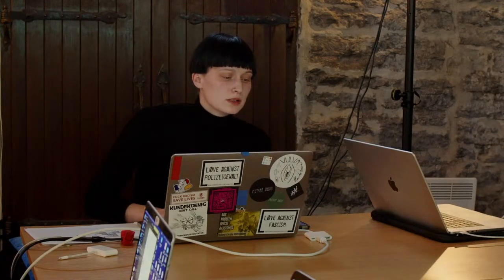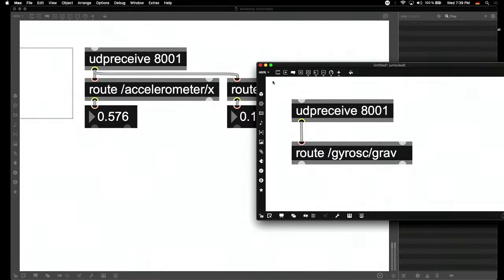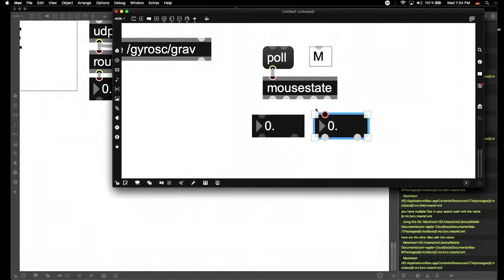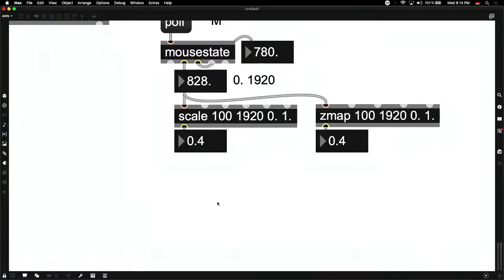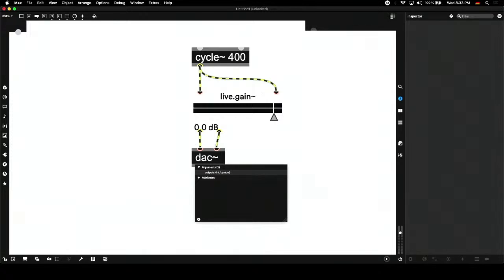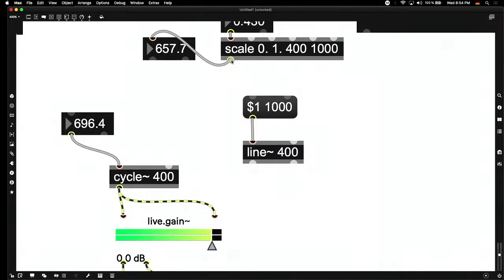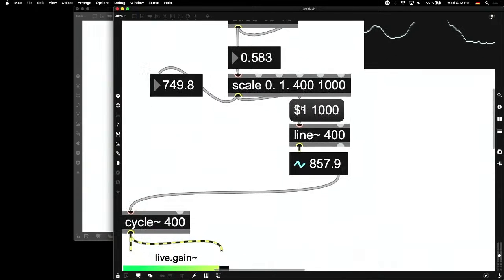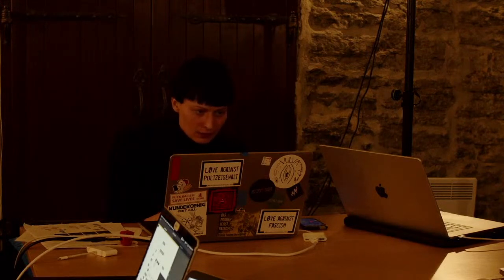EES MTU Live Stream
„EMA juures” on Eesti Elektroonilise Muusika Seltsi ansambli EMA õpitubade sari, mille eesmärk on tutvustada elektrooniliste instrumentide ansamblit kui omalaadset tänapäevast kammermuusikakoosseisu, selgitada helisünteesi ja elektrooniliste instrumentidega seotud teemasid, esitleda erinevaid lahendusi seni loodud muusika juures ning ärgitada ideesid uuteks teosteks.
Kohtumisel tutvustatakse üldisi printsiipe, kuidas inimene tajub heli ruumis, kuidas elektrooniliste vahenditega ruumilisust tekitada ning mis on EMA ansambli võimalused ja eripärad. Näitena tutvustab ja esitab EMA erinevaid teemaga seotud teoseid või katkendeid.
Kohapeale on lubatud kuulama tulla 15 osalejat. Kohale tulles palume esitada vaksineerimis- või läbipõdemistõend koos isikut tõendava dokumendiga. Lisaks palume kanda maski.
NB! Rõhutame, et antud teema puhul on ruumis kohaolek olulise tähtsusega.
The third event's theme in the series of workshops of Estonian Electronic Music Society's ensemble EMA called "EMA juures" ("At EMA's") will be sound in space and spatialisation.
Members of EMA will introduce general principles about perception of sound in space, what are the electronic means to reproduce it, how ensemble can deal with spatialisation and what possibilities or restrictions are there. Ensemble EMA will play examples from its repertoire to illustrate the matter.
The general aim of the series is to try to raise the common knowledge about electronic music and induce interest and knowledge among composers to write new pieces for the ensemble.
We allow maximum 15 persons to come and enjoy the talk in live.
We kindly ask you to be ready to present your vaccination or recovery certificate alongside the identification document. Also we ask you to wear a mask during the event.